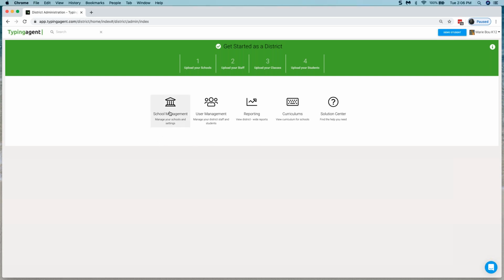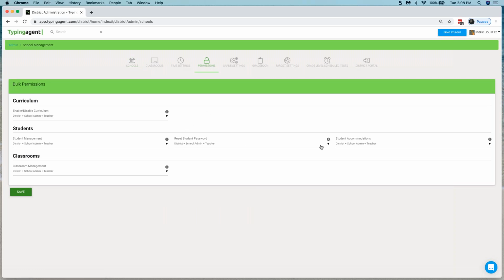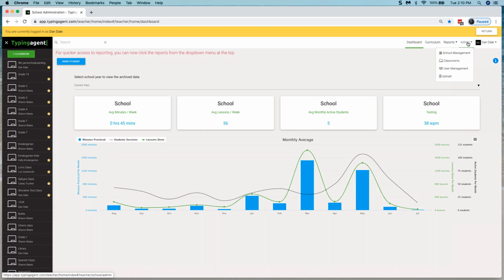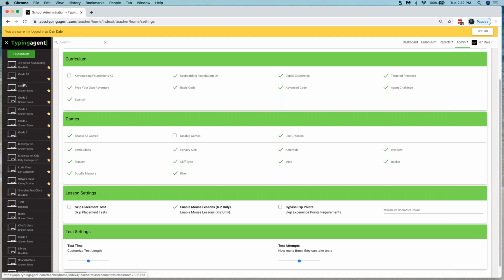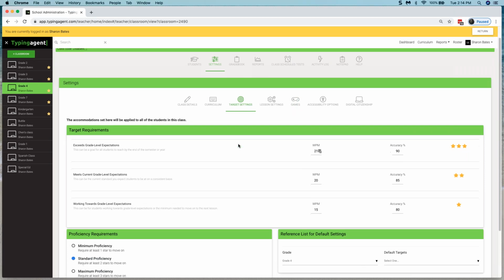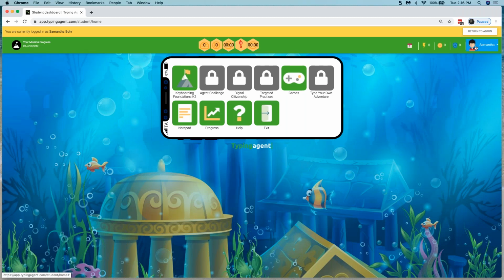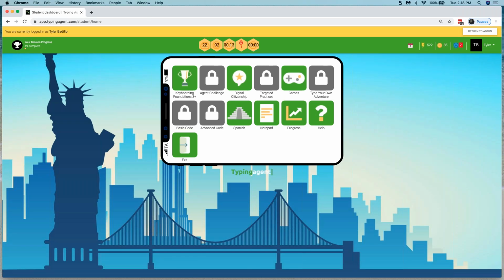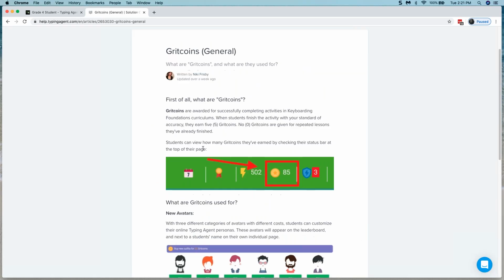Gritcoins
Gritcoins are Typing Agent's unique currency students can earn for doing their lessons to have a unique gamified learning experience. In this video you will learn what Gritcoins are, how they are used and how they activated by students.